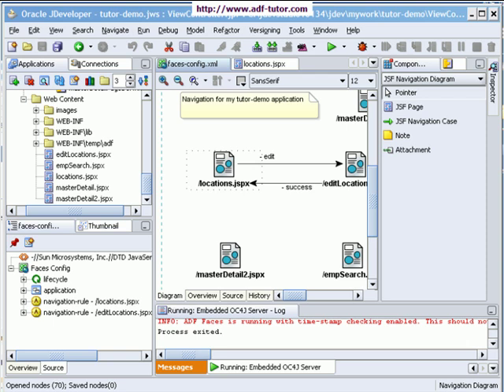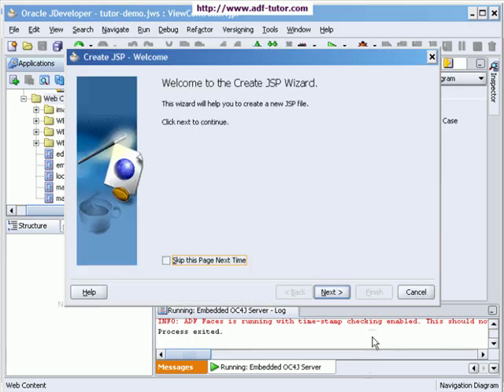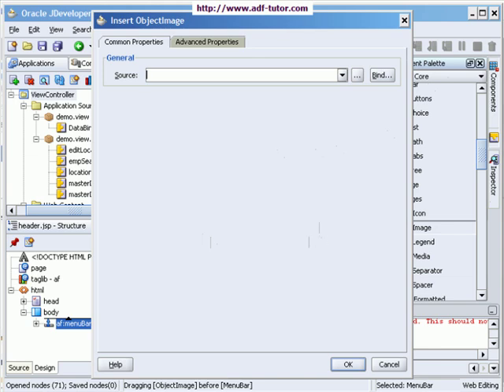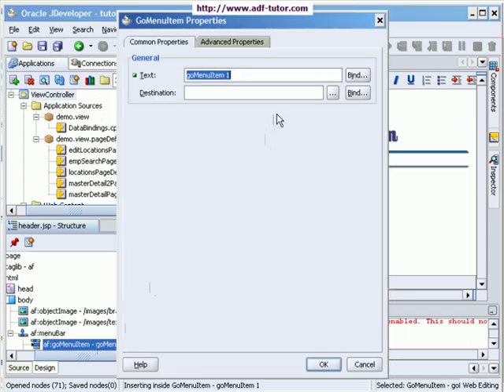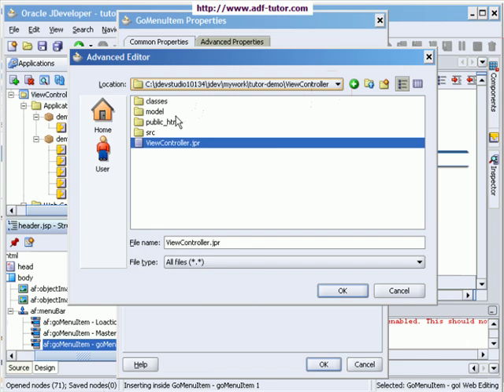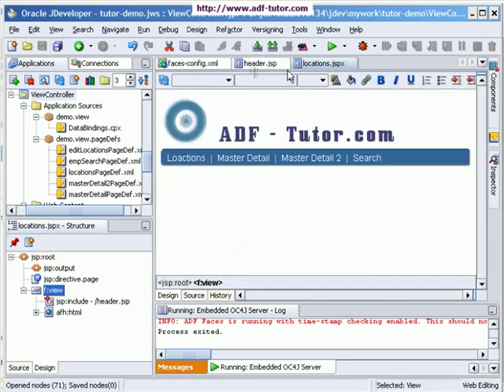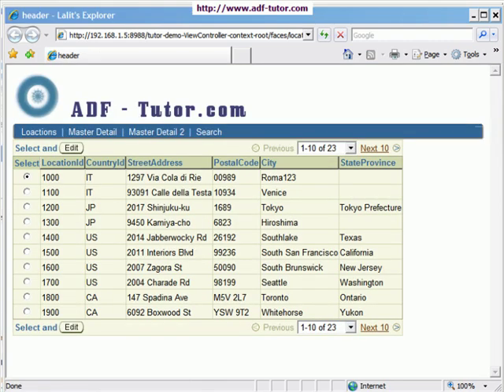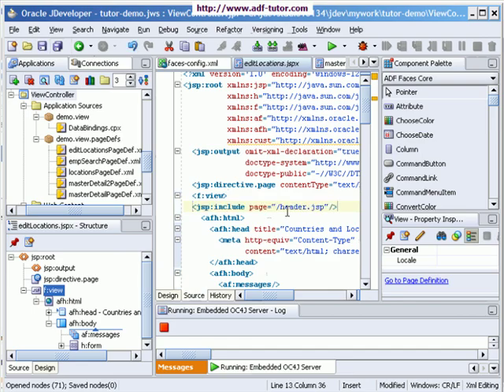13-ADF. Add Menu Bar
Create and add ADF Menu Bar and Menu Items using Oracle JDeveloper.